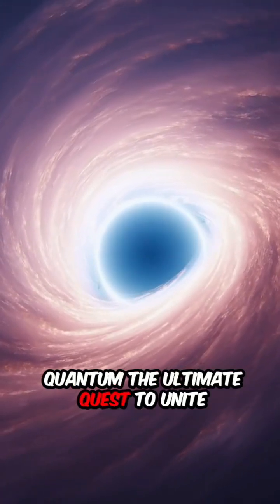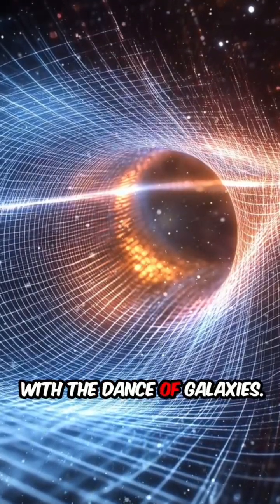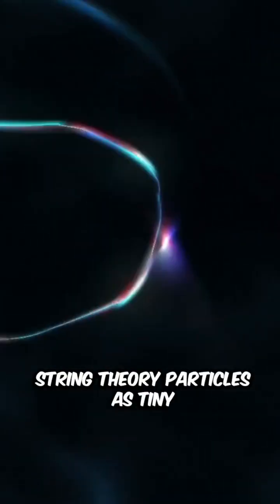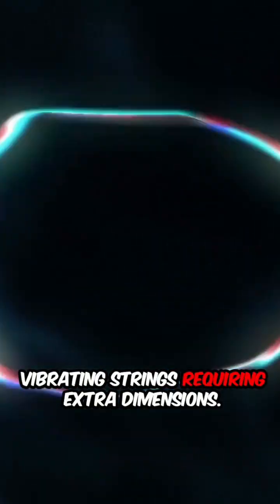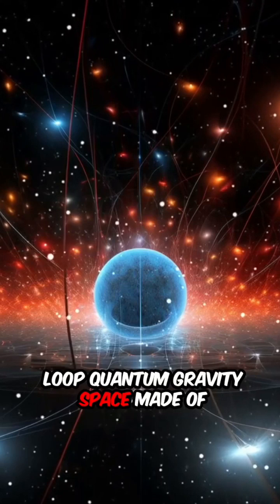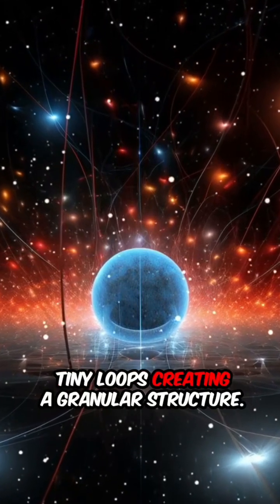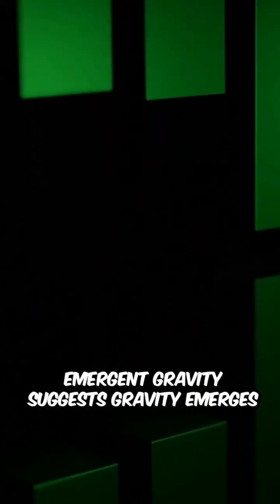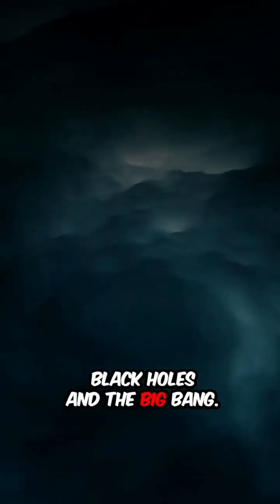Quantum Gravity Explained: The Quest to Unite Physics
Can gravity and quantum physics work together? Quantum Gravity might be the key to understanding black holes, the Big Bang, and the true nature of spacetime. Watch till the end to see how science is trying to unify the universe’s deepest mysteries.